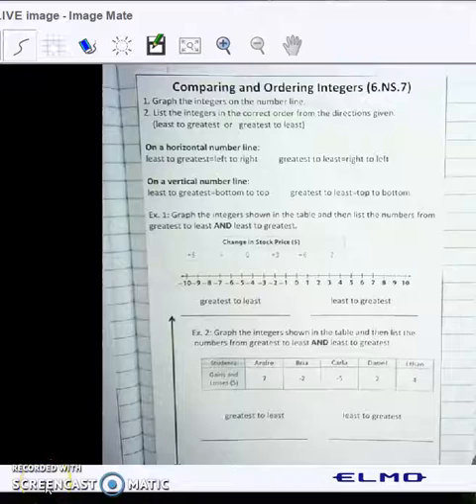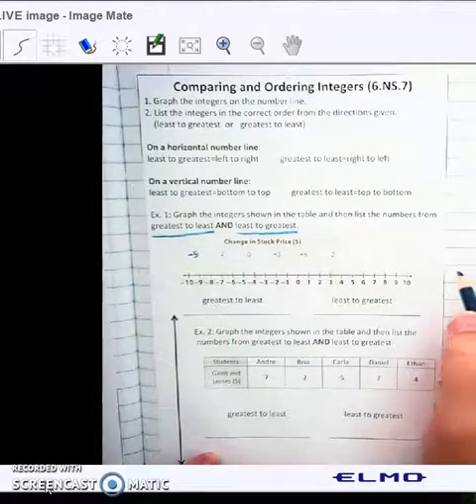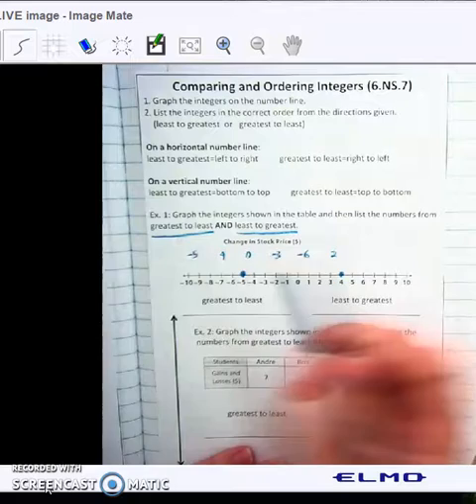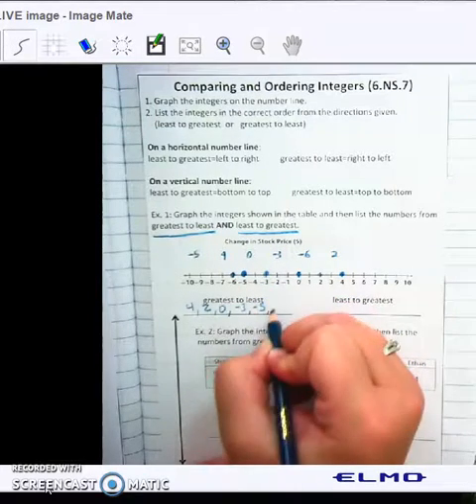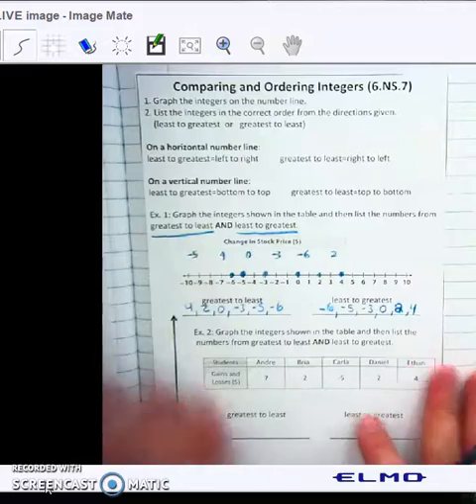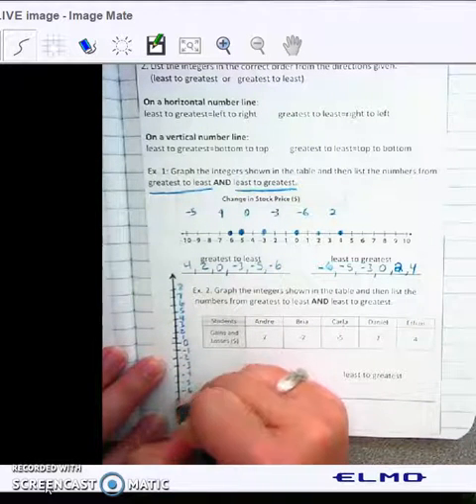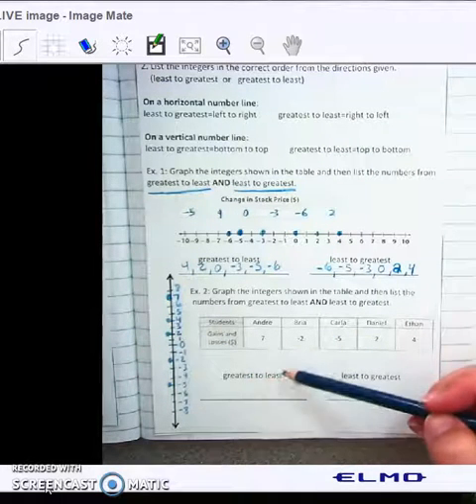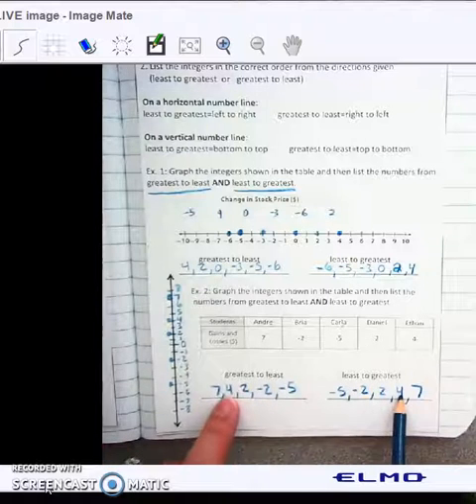Comparing and Ordering Integers pg 17-19